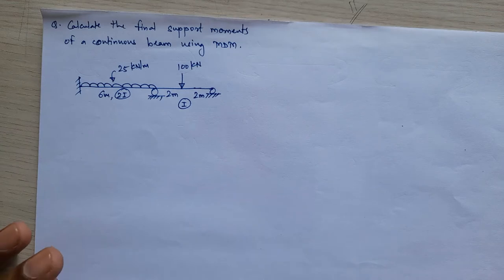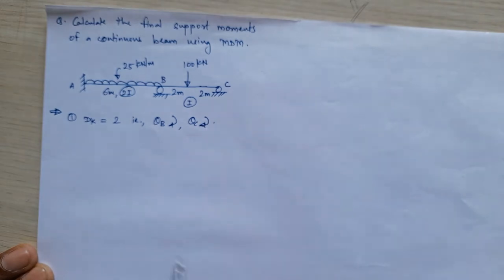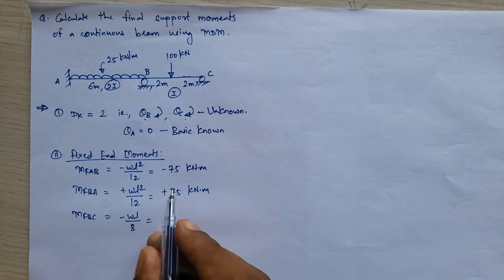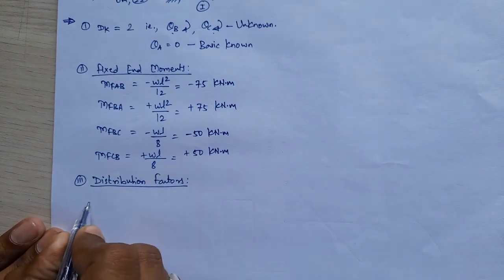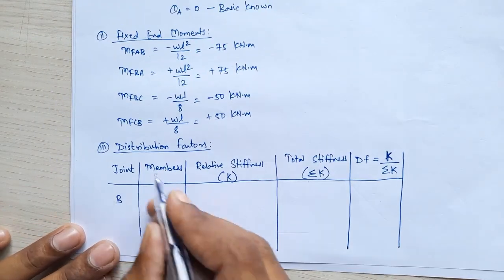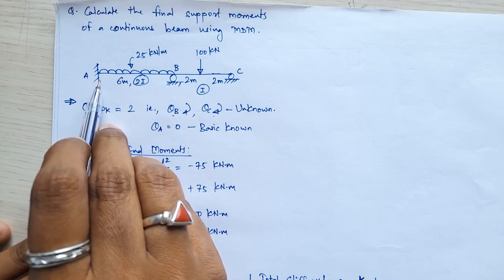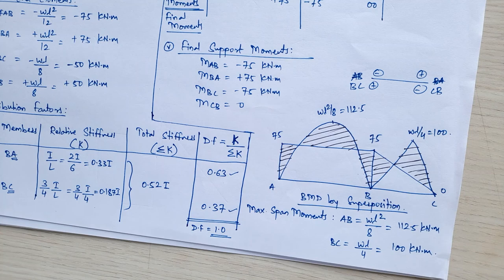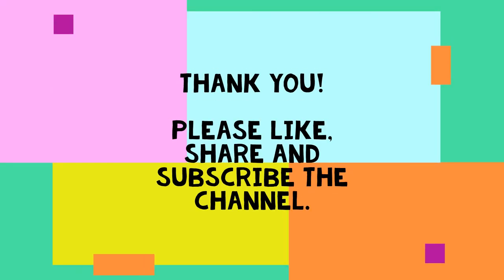Moment Distribution Method- Numerical 1 Analysis of 2 span continuous beam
This video provides the detailed basic stepwise analysis of continuous beam using Moment Distribution Method.